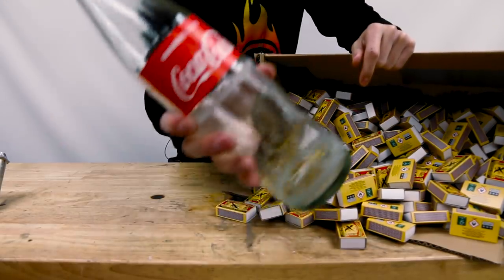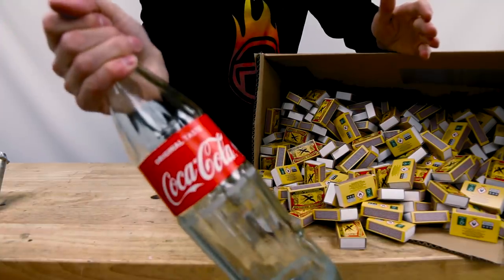12,000 MATCHES IN COCA COLA BOTTLE? MATCH CHAIN REACTION!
In this video i'm putting 12000 match heads in a Glass Coca Cola Bottle and then i light them up. The chain reaction is fast but awesome !

This video was edited by Syroop, and i'm planning on working more with him in the future. Check out his channel here: